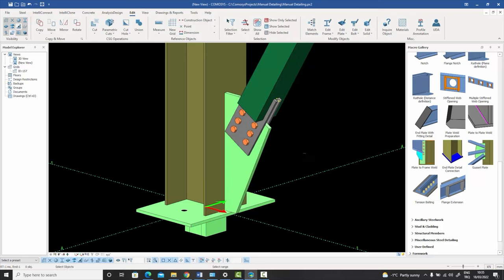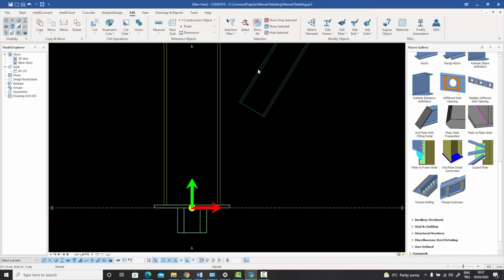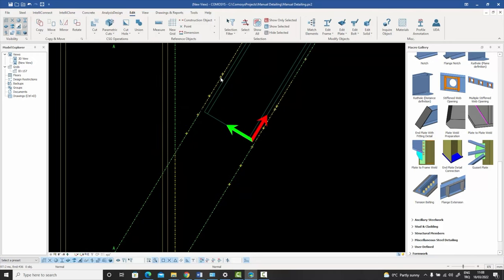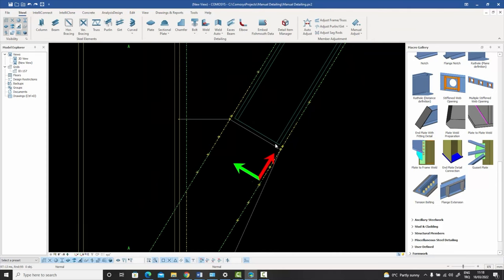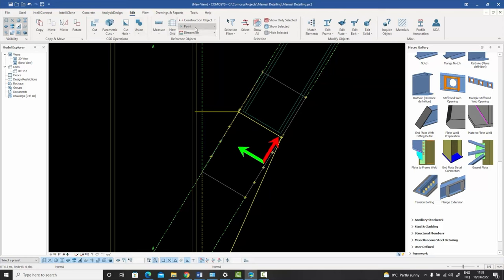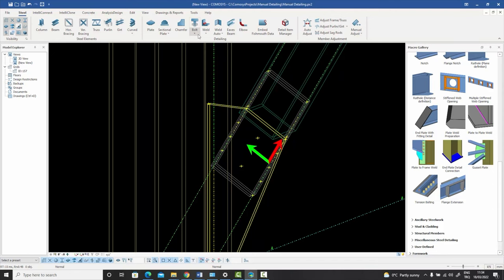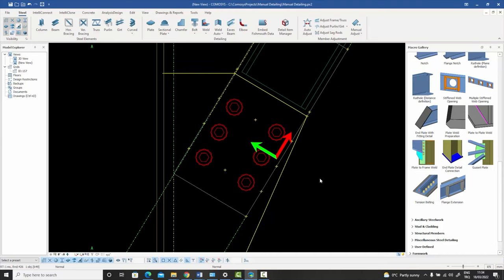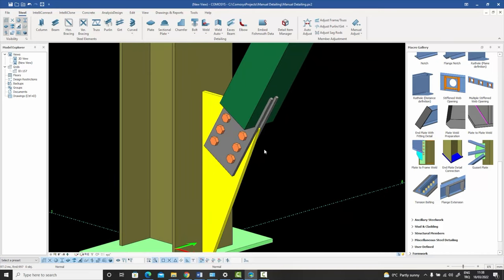Comosys Steel Detailing Tutorials - Manual Modeling of Gusset Plate Connection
Learn manual modeling of gusset plate connection in COMOSYS.